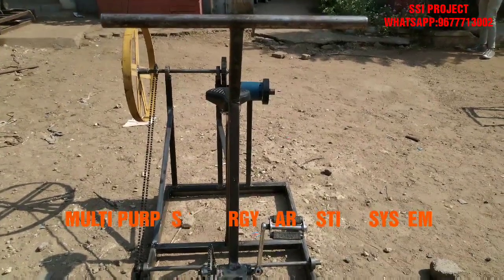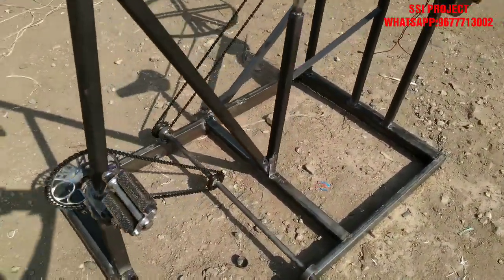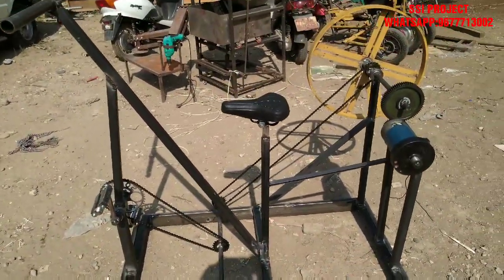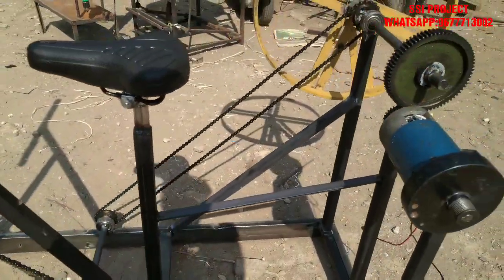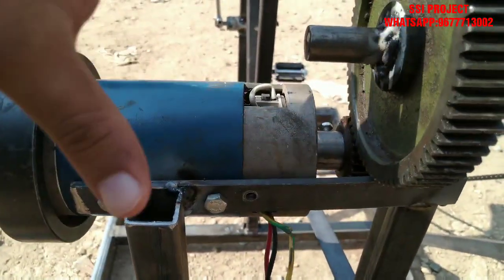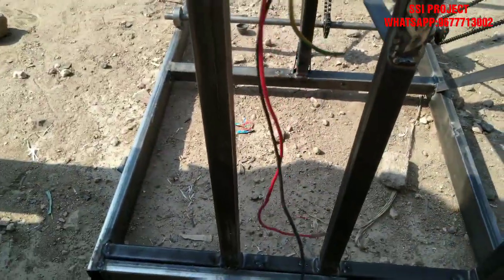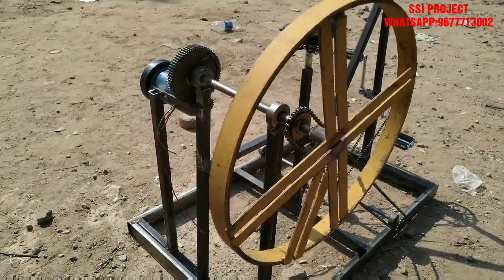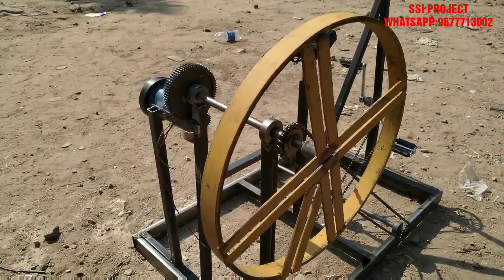Multi Purpose Energy Harvesting Machine / Best Final Year Mechanical Projects in Mangalore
Welcome to SSI Projects!.
We are doing final year projects for the mechanical / electrical and electronics / automobile / agriculture based / mechatronics / and cad/cam designing for the engineering diploma students.

For more details please call us to 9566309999 / 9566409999
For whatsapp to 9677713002